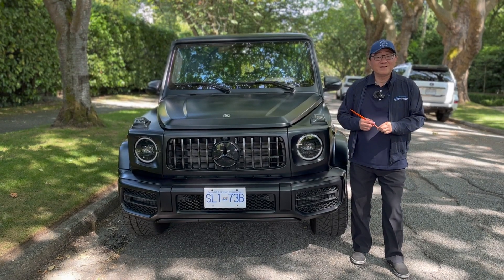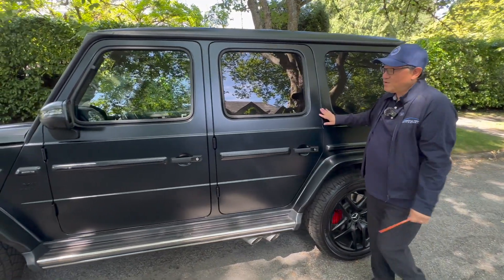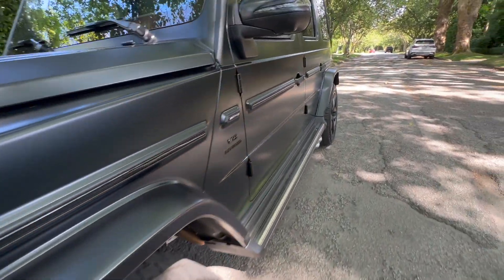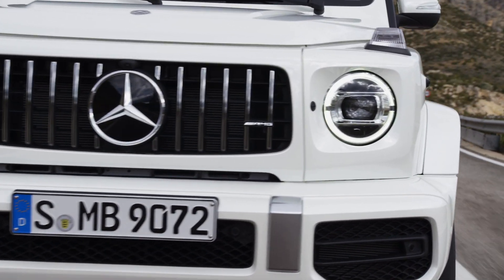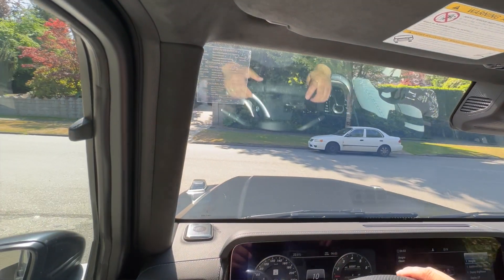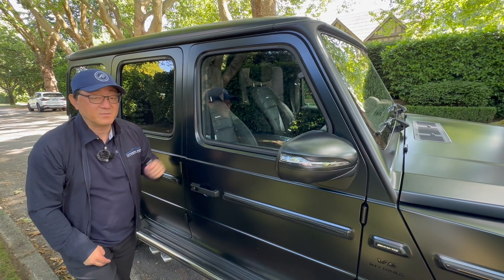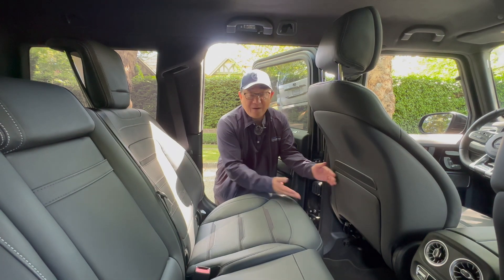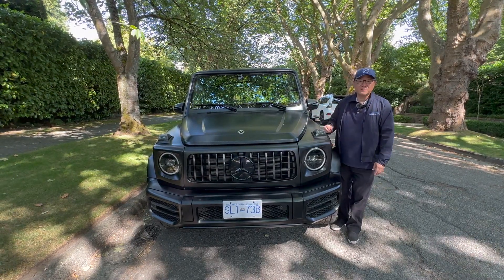ENGINEER EXPLAINS 25 THINGS ABOUT MERCEDES-AMG G63 THAT YOU SHOULD KNOW // FULL ENGINEER' REVIEW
Mercedes-AMG G63 is one of the most desirable go-anywhere luxury SUV in the world - and very few competitors can match its capability or prestige.  But there are many interesting surprises and insights - so Automotive Engineer David Chao is going to explain 25 things about the AMG G63 that you should know.  This is a full Engineer's Review.